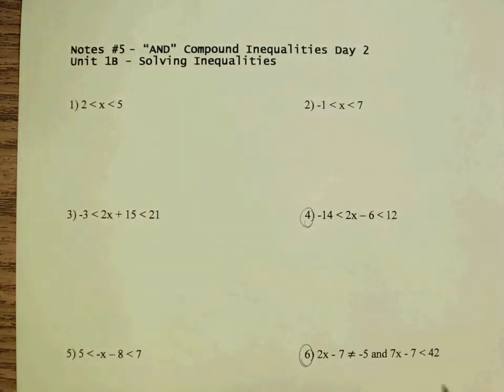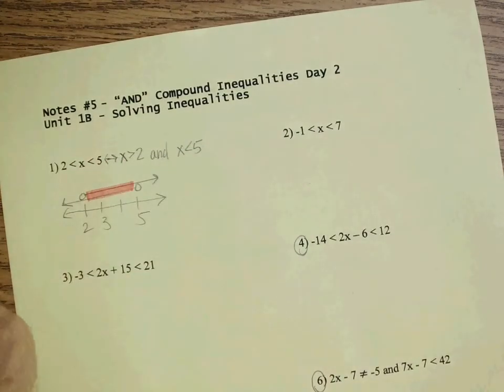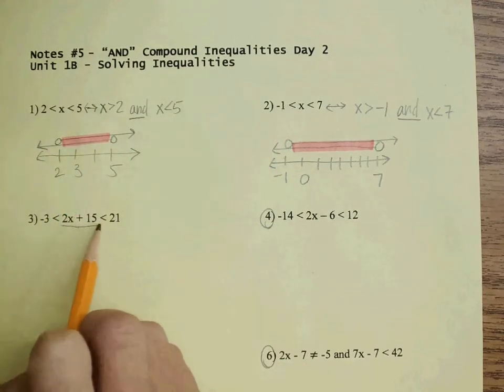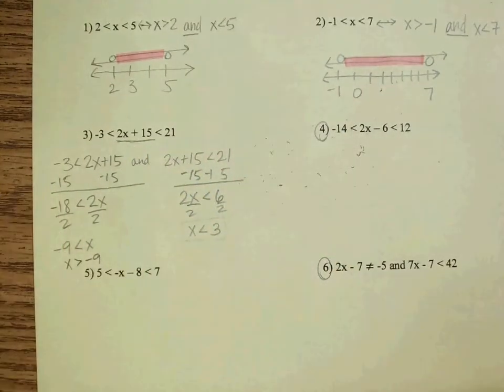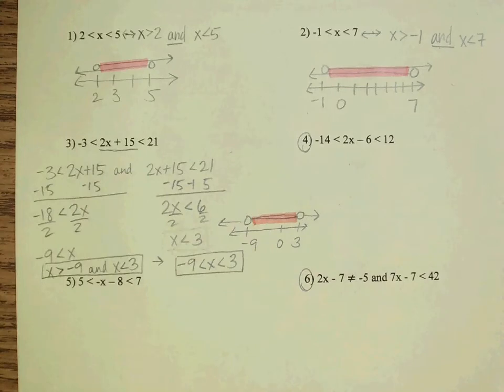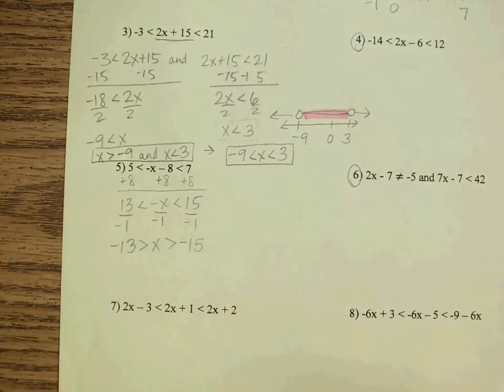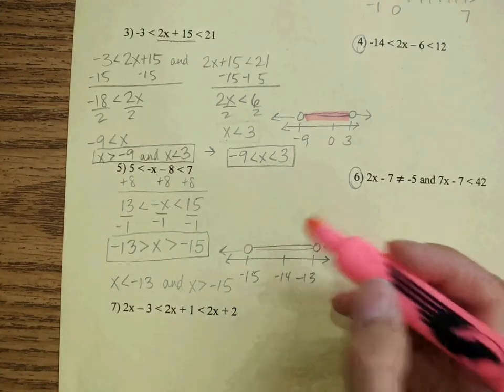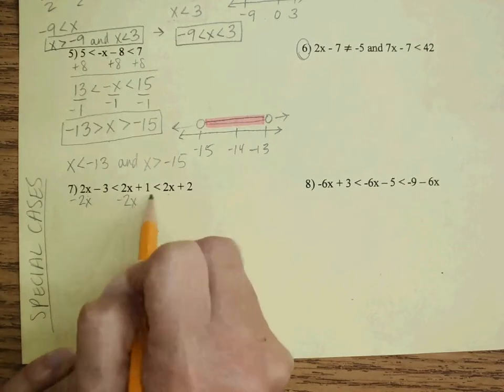5 AND Compound Inequalities day 2